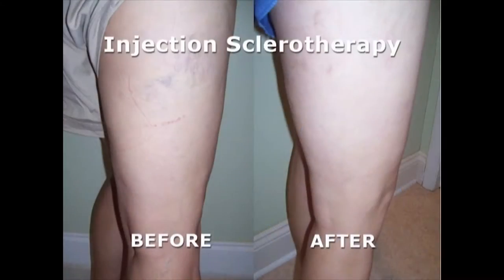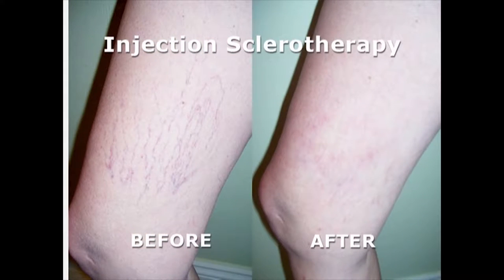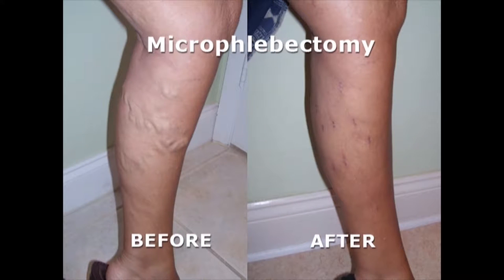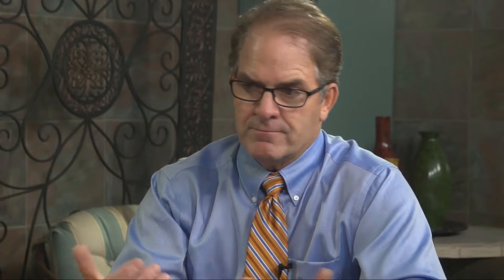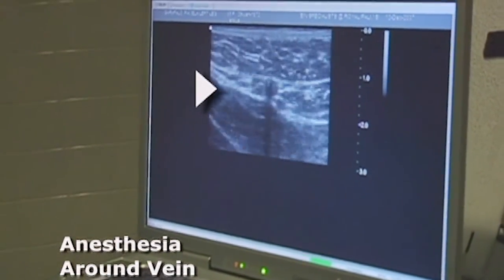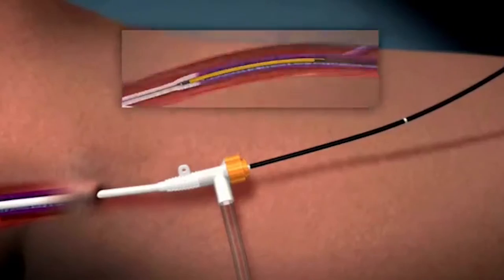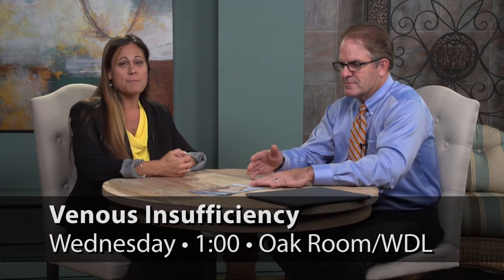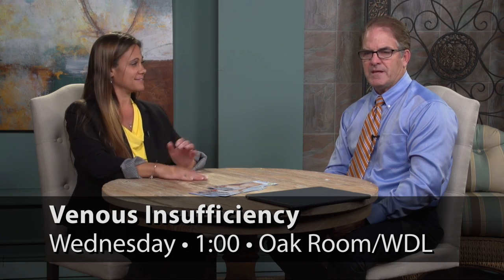5 19 17 Health: Venous Insufficiency